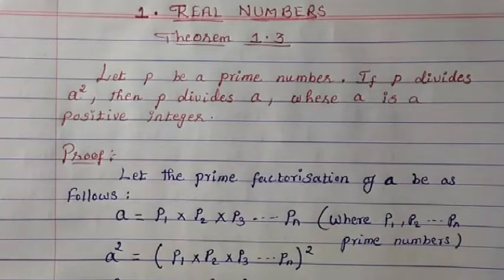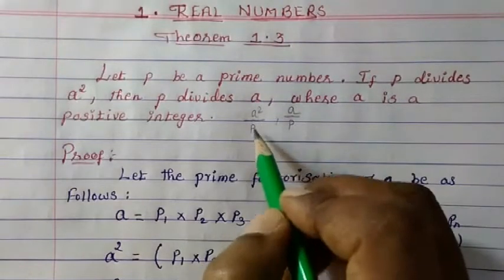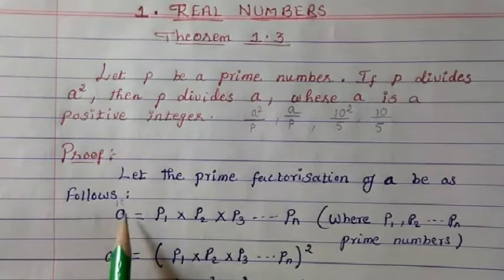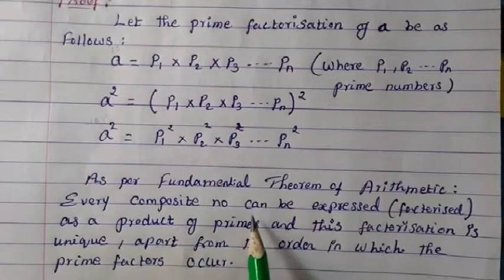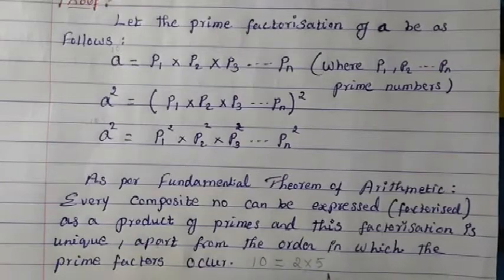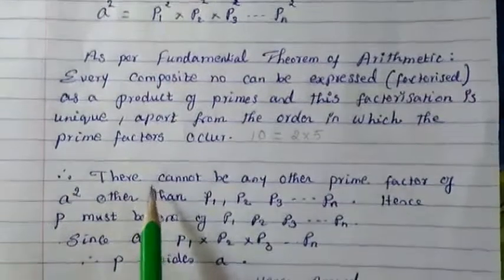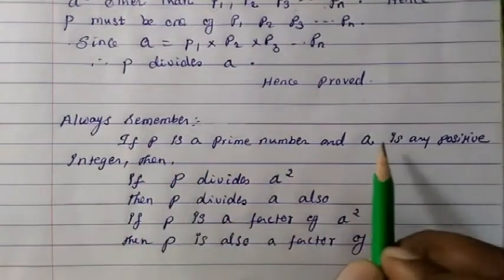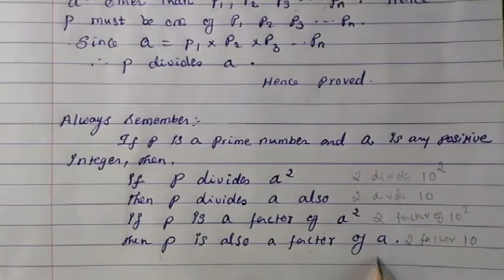10th Maths NCERT. 1.Real Numbers. Theorem 1.3